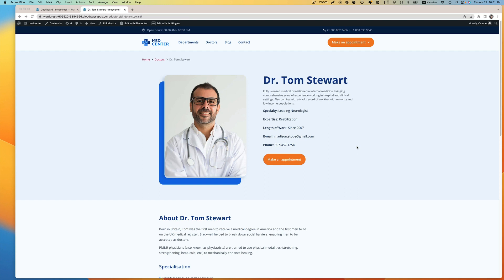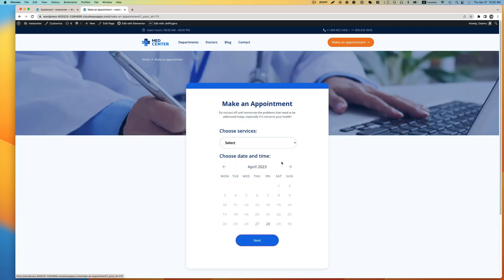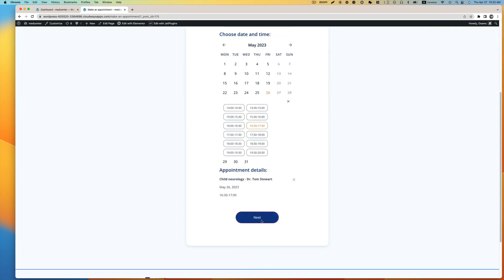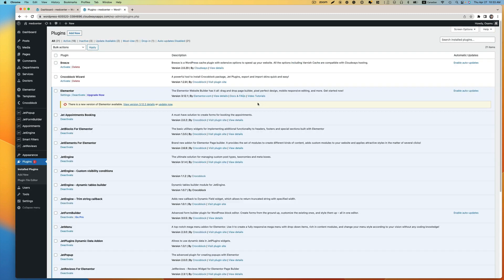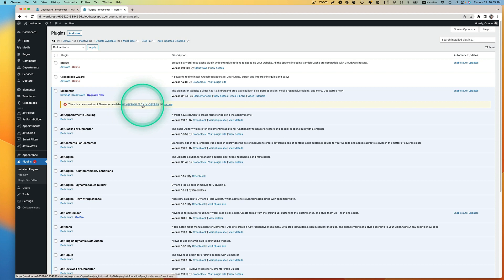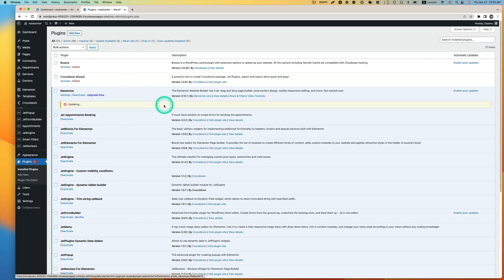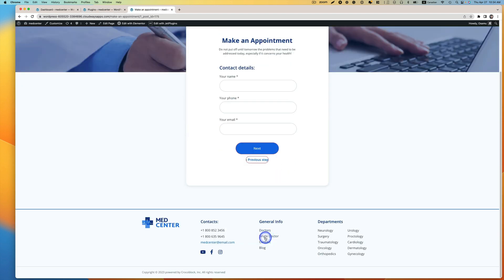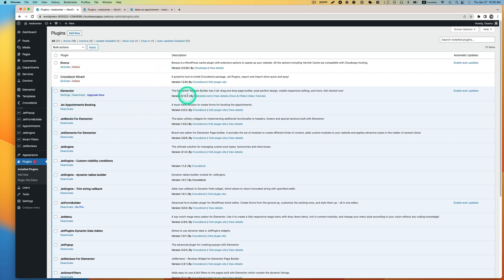JetAppointment Form issue: Cannot click the "Next" button on the appointment form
My issue was that the next button on the appointment form was not clickable.

Solutions:
1. Update the Elementor plugin. I was using v 3.12.1, then updated it to v 3.12.2.
2. Also, try clean the cache you have on the site and server